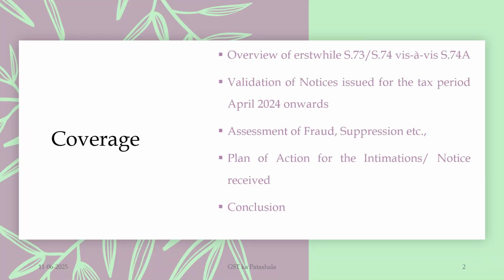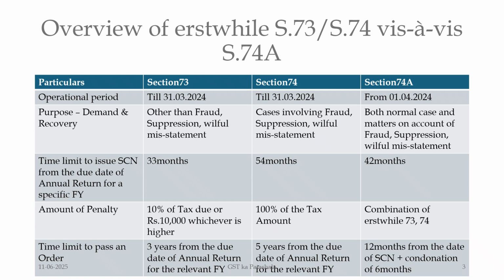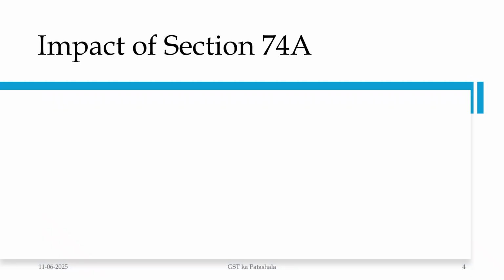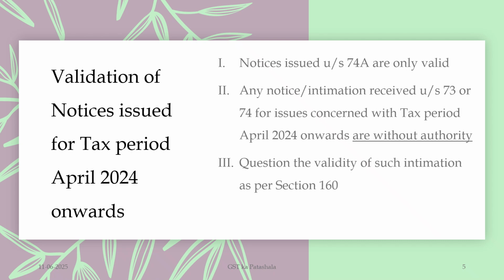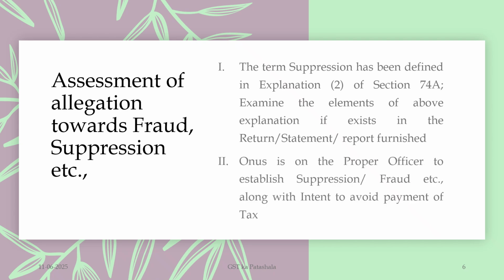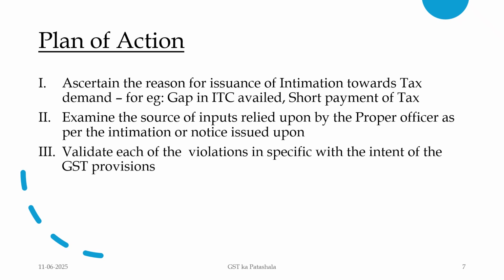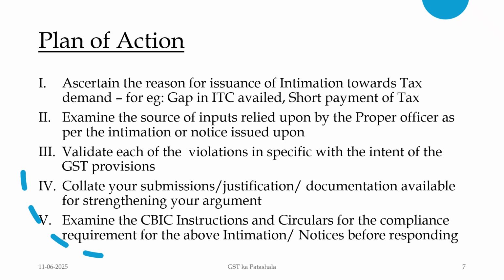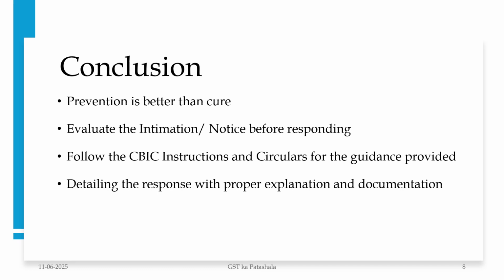Demand Recovery Section 74A GST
Understanding the Demand and Recovery Provision under Section 74A of GST along with the strategy to make a response to the Notices received for the Demand